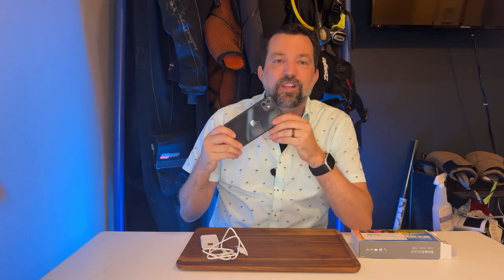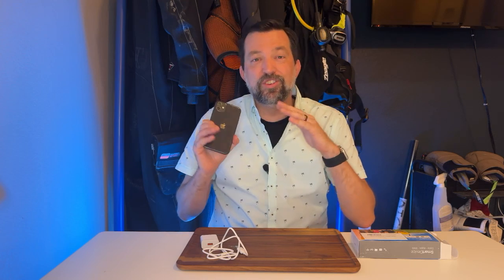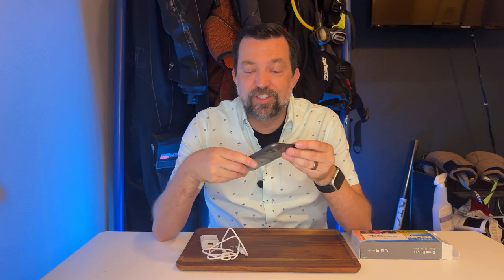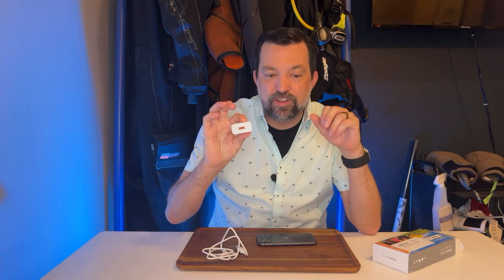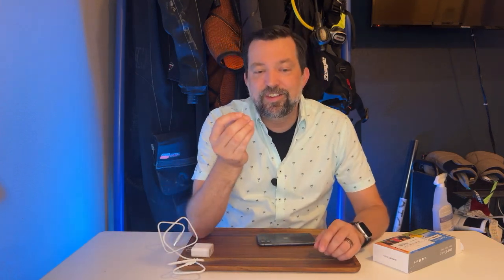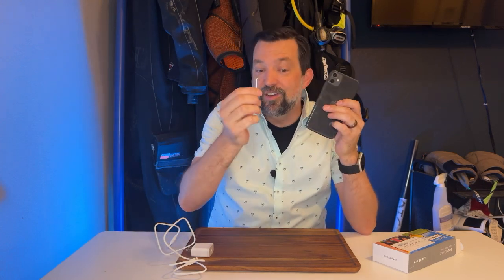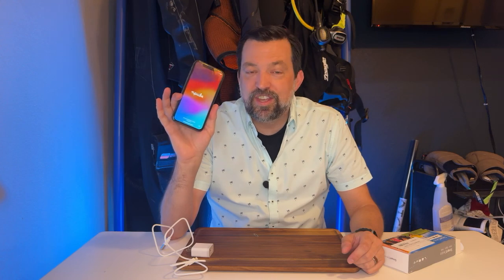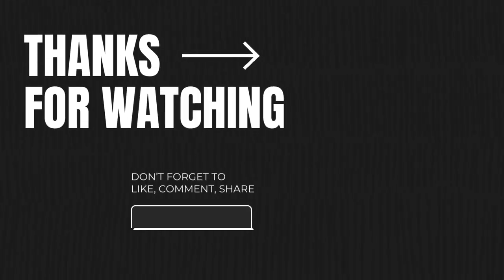Unlocked iPhone 11 64GB Renewed: What You Need to Know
Review of Apple iPhone 11, 64GB, Black - Unlocked (Renewed)